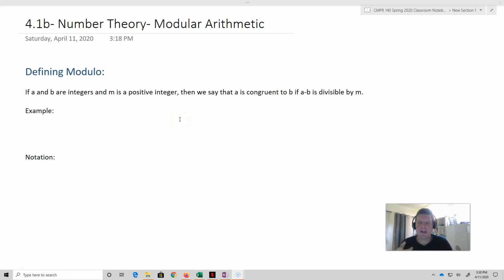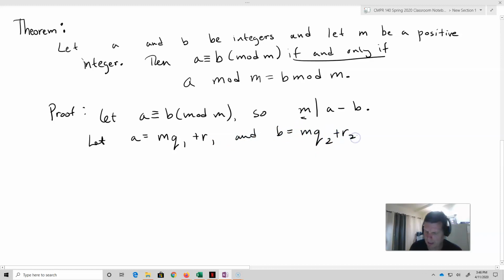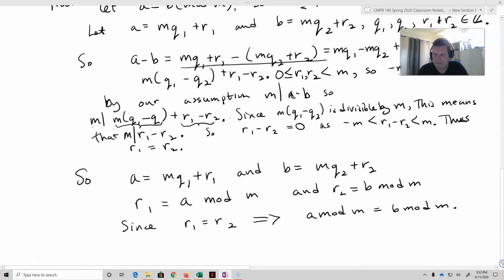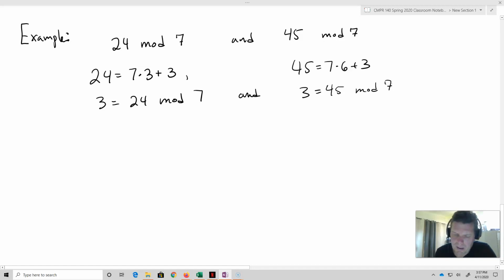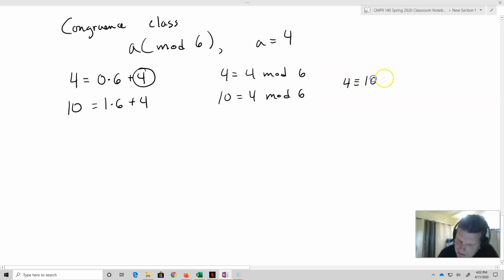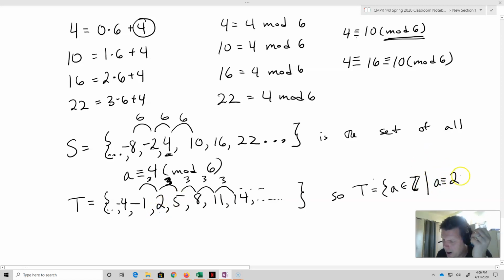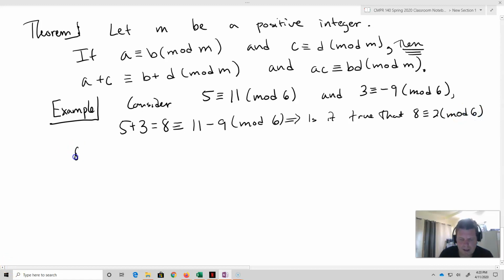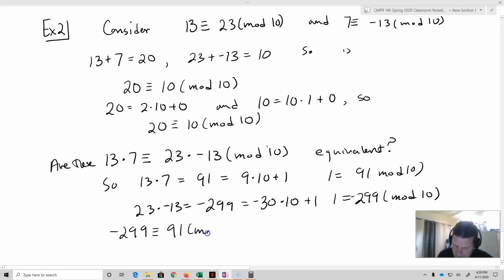Number Theory-Modular Arithmetic pt. 1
In this video, I discuss modular arithmetic and some important theorems to allow us to do modular arithmetic.